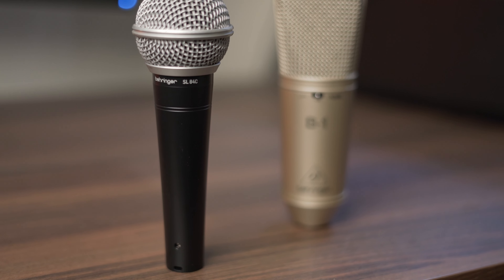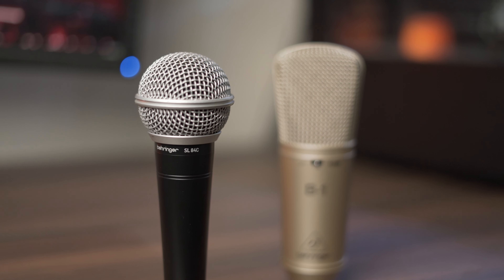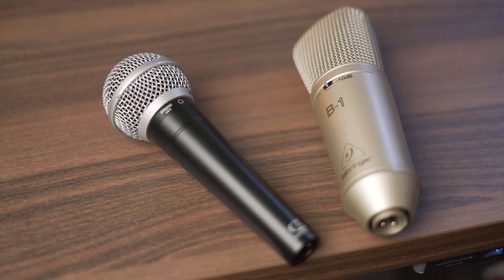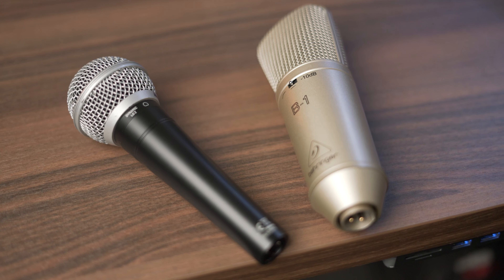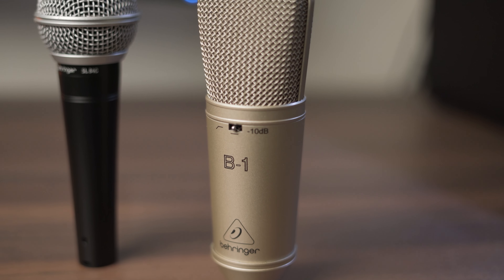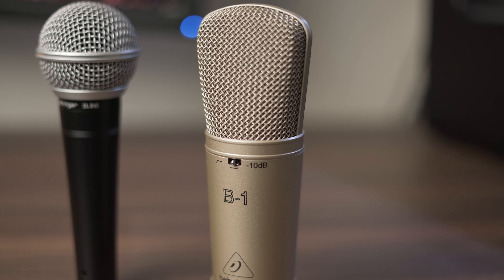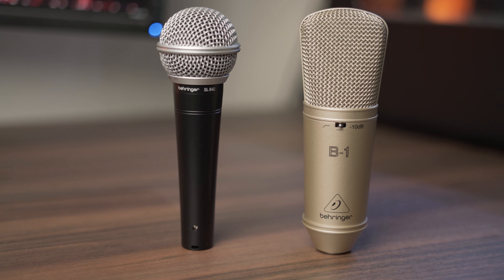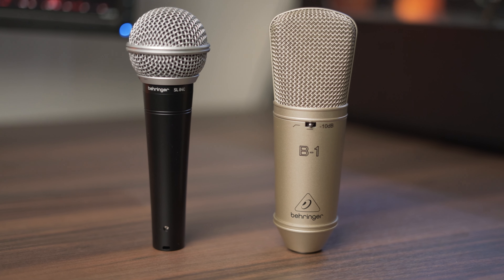Behringer Sl 84C vs Behringer B1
in this video we will be comparing the Behringer B1 to the Behringer Sl 84C

Behringer B1:

Lenses I Use:
50mm f1.8, 28mm f2.8

My Mic's:
Shure SM7B, Behringer B1, Behringer C1, Rode NTG-2, Behringer XM8500

My Audio Interface:
Behringer Q802USB + Behringer Uphoria UM2